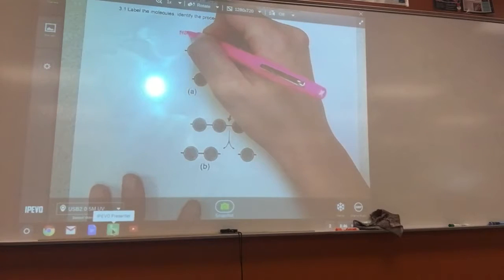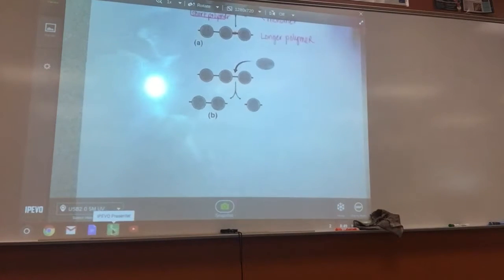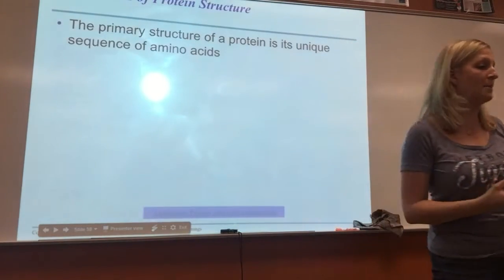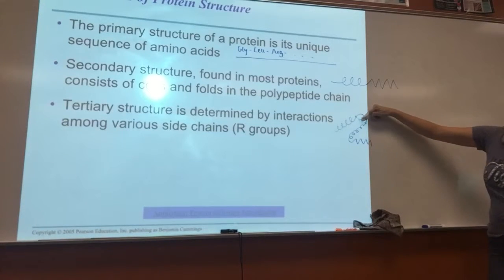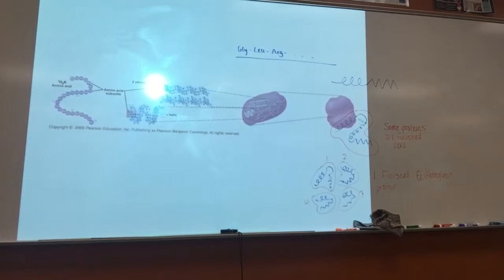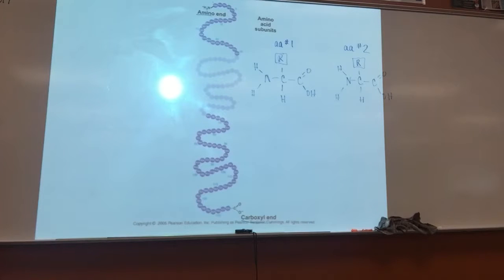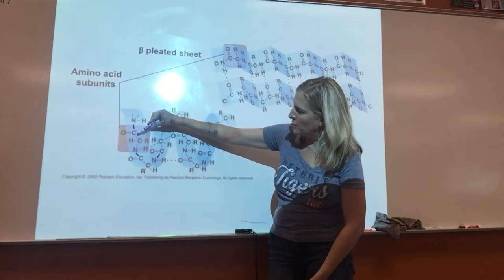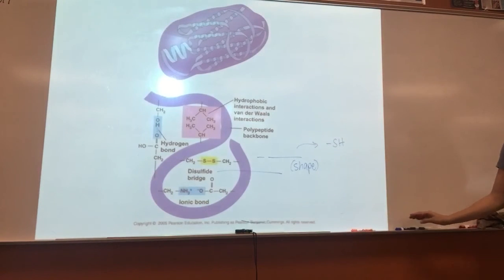9/22/16 AP Ch 5 Proteins